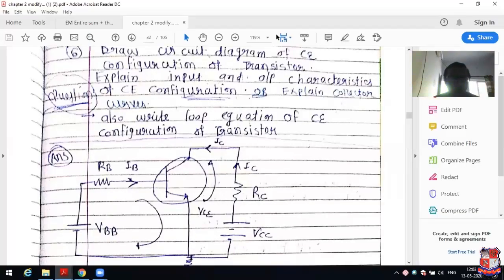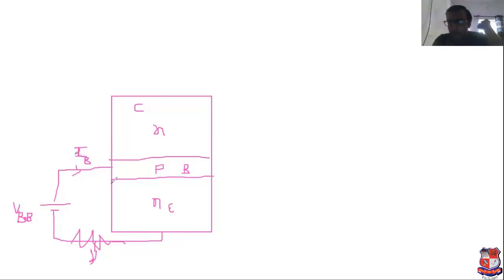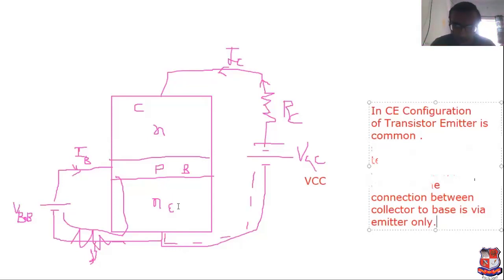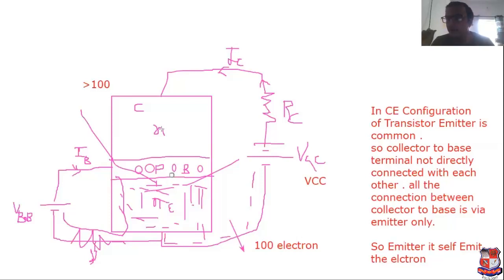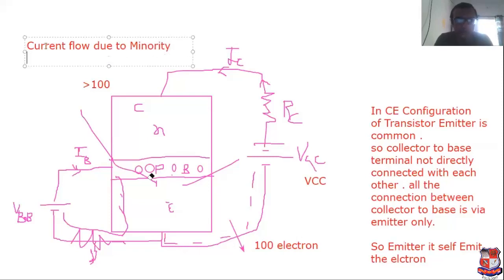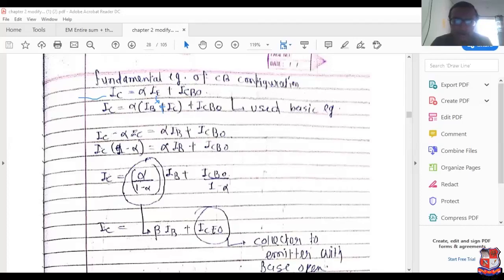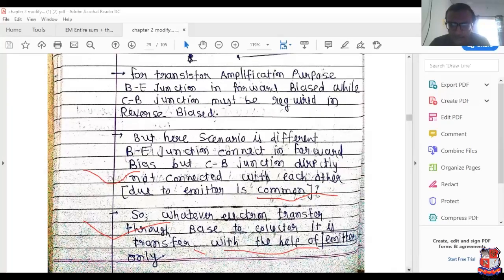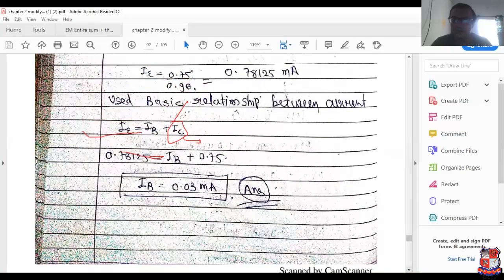GTU_BE_INFORMATION & COMMUNICATION TECHNOLOGY_3110016_Basic Electronics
BE  -  INFORMATION & COMMUNICATION TECHNOLOGY
Topic : Chapter 2 Topic : CE Configuration explain